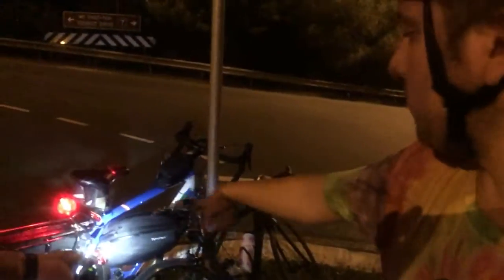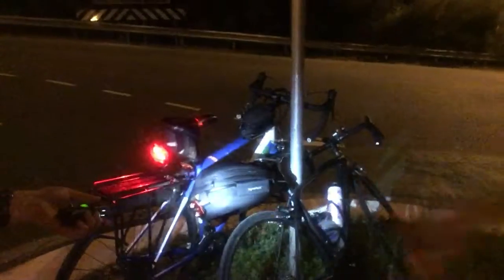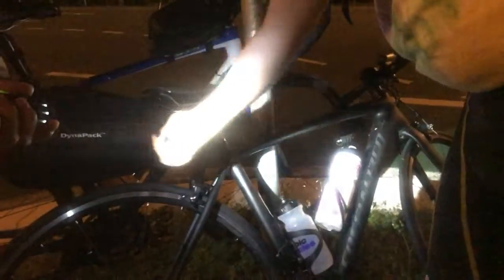Why change to a 36/40 cassette ? Mt Cootha loops at night with Marty ))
Hello and welcome! I am travelling vegan and I love going to new places, love riding my bike and love the animals. Hope you enjoyed this video and may be it inspired you to go somewhere new and try amazing vegan food.